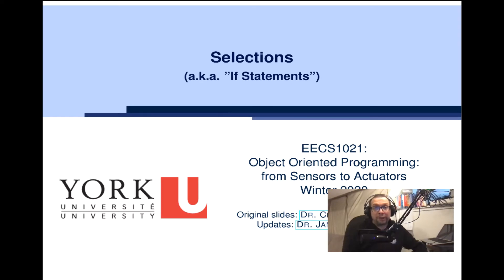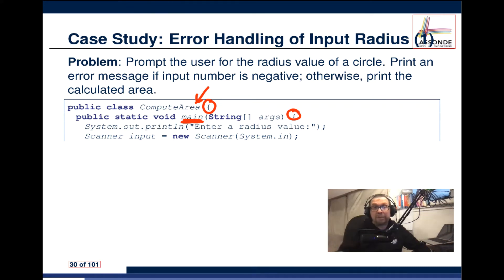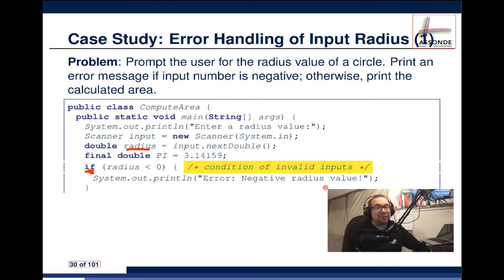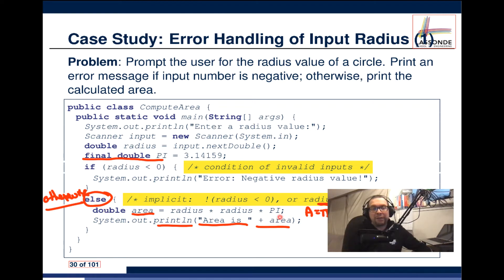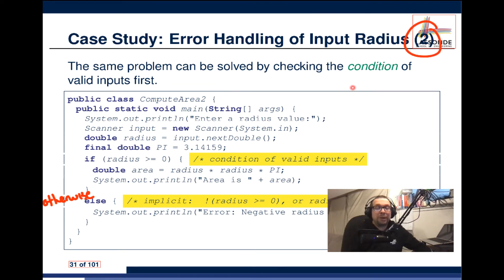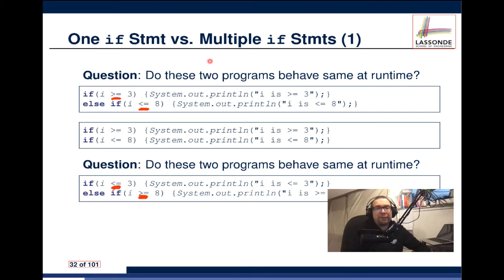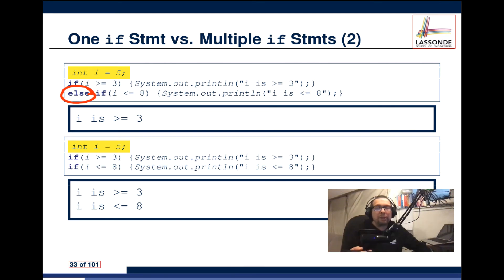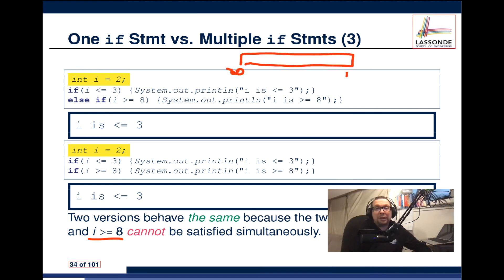Class: Selection Statements in Java -- One vs Multiple If Statements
References:
1. Java 8 Fundamentals
 a. Chapter 4 (Operators) : Boolean Logical Operators
 b. Chapter 5 (Statements) : if-else statement
2. Scanner Class in Java at Geeks for Geeks